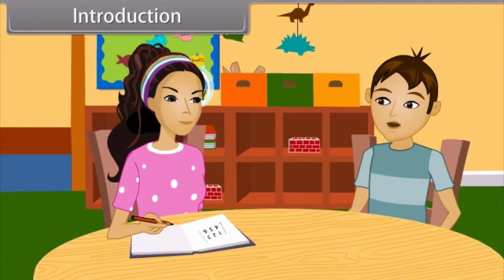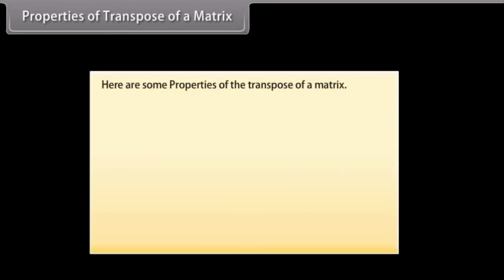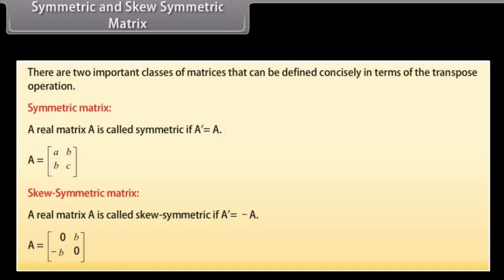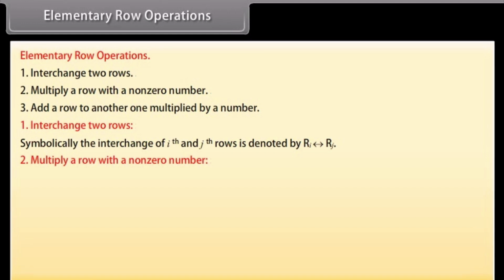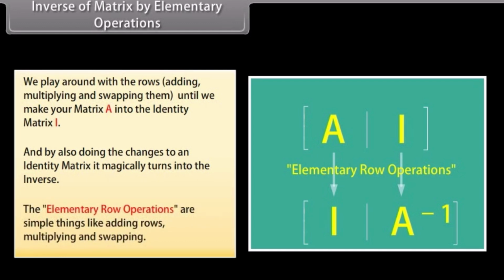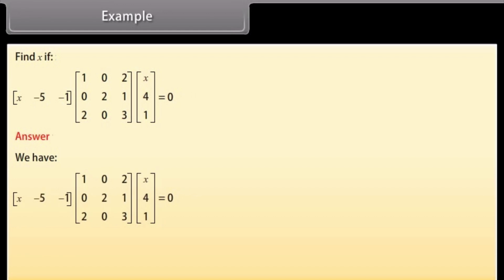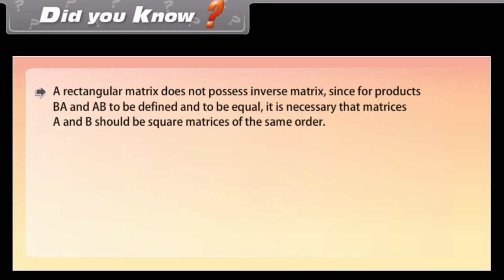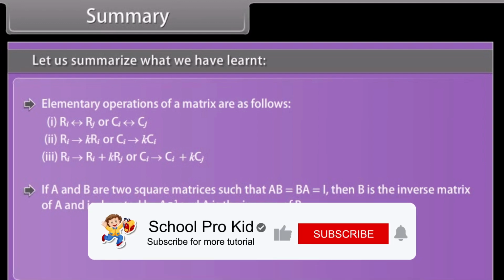📘 Class 12 Maths – Algebra of Matrices Part III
Welcome to the third part of the Algebra of Matrices series, where we dive deeper into advanced concepts of matrix algebra, including matrix operations, inverse of matrices, and applications to solving linear equations.

This video is essential for students preparing for CBSE Board Exams and JEE Mains/Advanced.

📌 Topics Covered in This Video:
🔸 1. Review of Matrix Addition and Multiplication

Quick recap of basic operations

Methods to find inverse using elementary transformations and adjoint method

🔸 3. Properties of Inverse Matrices

Important theorems and applications

🔸 4. Solving System of Linear Equations Using Matrix Inverse

Application of matrix inverse to solve equations

🔸 5. Examples and Practice Problems

Step-by-step solutions from NCERT and previous years

📘 Clear explanation with illustrative examples

🎯 Strengthen your matrix algebra skills for exams

✍️ Stepwise problem-solving for better understanding

🧠 Useful for both board exams and competitive exams like JEE

🔁 SHARE with your study group and friends